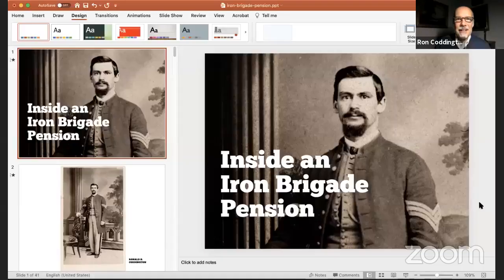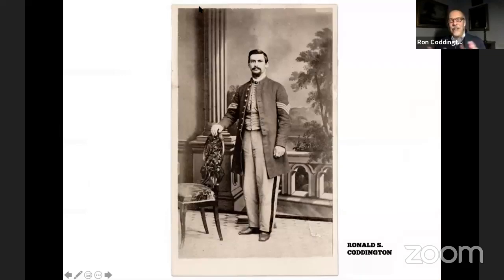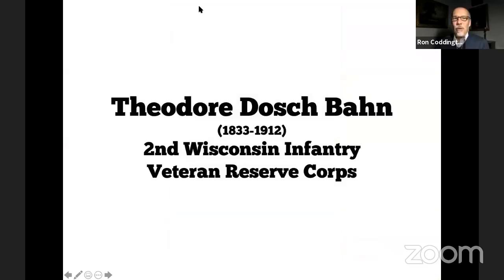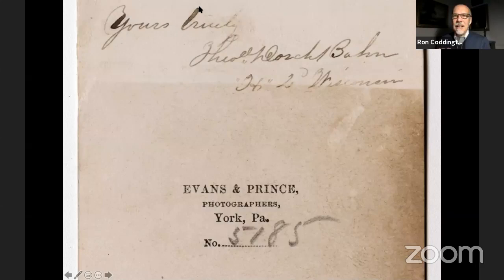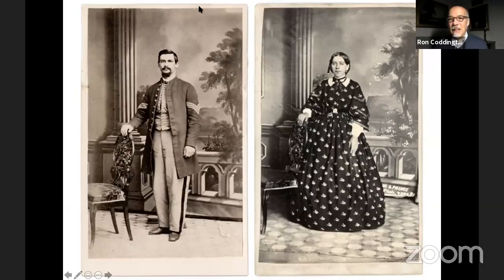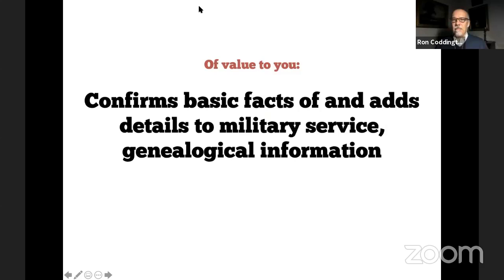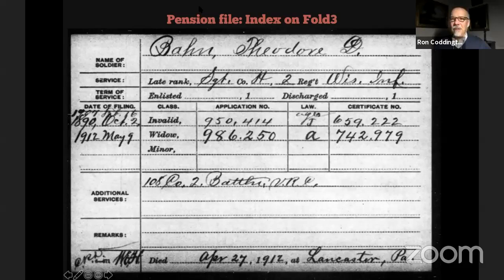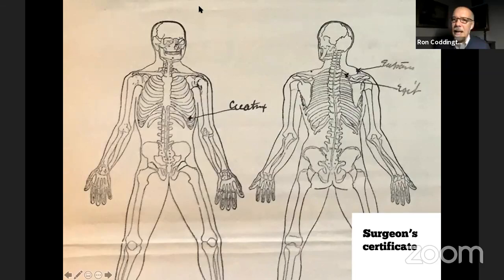Inside an Iron Brigade Pension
This episode of Research Rabbit Hole (S1, E8) is focused on a soldier who served in the storied 2nd Wisconsin Infantry, an Iron Brigade regiment that made its name at Gettysburg and other major Civil War battles. The 2nd paid a high price in casualties, including Sgt. Theodore Dosch Bahn of Company H. A look inside his pension file provides details about his military service—and reveals the value of these unique documents as a research tool.

This episode aired live on April 19, 2021, on the Facebook page of Military Images magazine. Founded in 1979, Military Images showcases, interprets and preserves photographs of the Civil War generation.